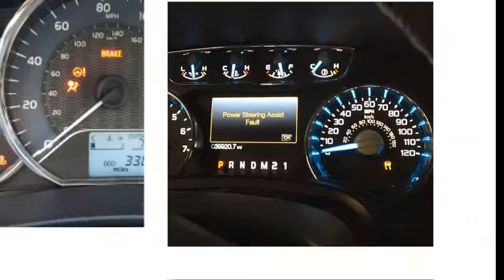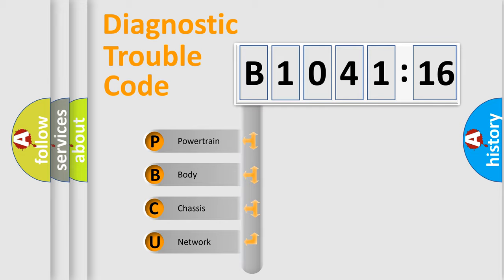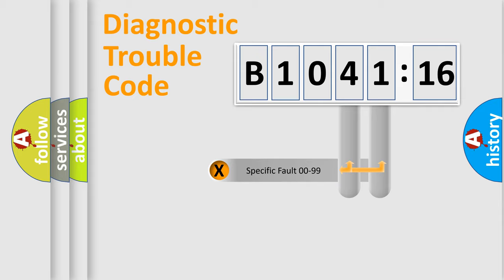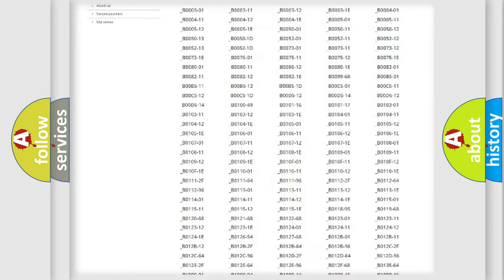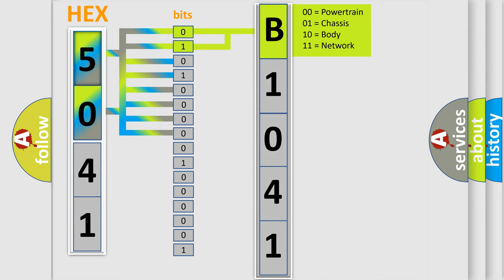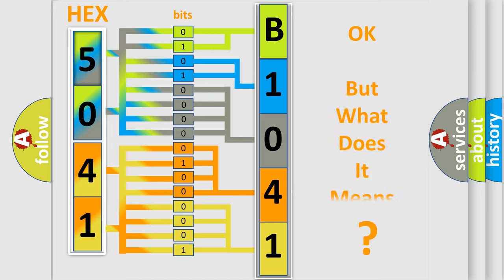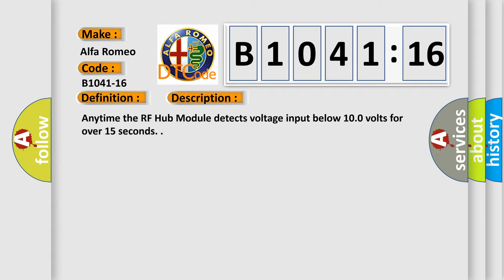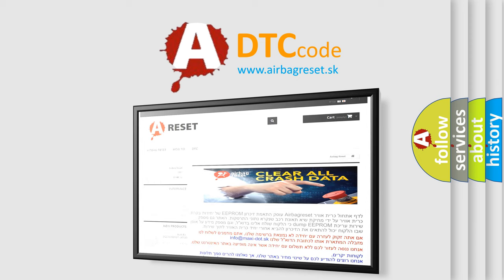DTC Alfa-Romeo B1041-16 Short Explanation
Contents:
0:21 Basic DTC analysis according to OBD2 protocol standard.
1:48 Insight into programming
2:58 A diagnostically understandable description of the Diagnostic Trouble Code
3:05 Basic error definition

Make:
Alfa Romeo
Code:
B1041-16
Definition:
Rfhm Electric Failure 1 - Circuit Voltage Below Threshold
Description:
Anytime the RF Hub Module detects voltage input below 10.0 volts for over 15 seconds.